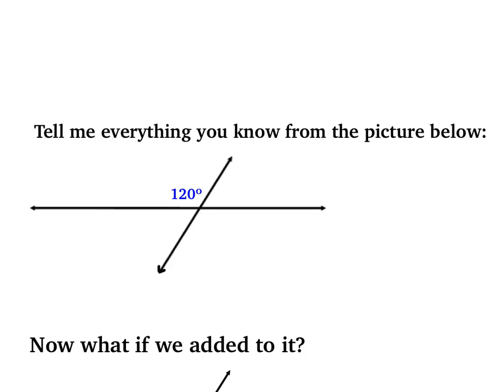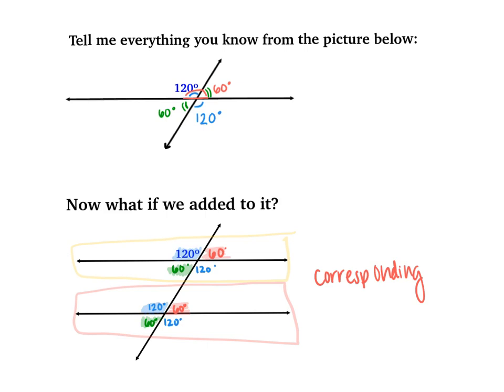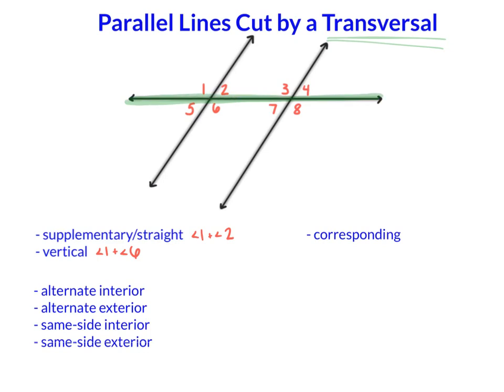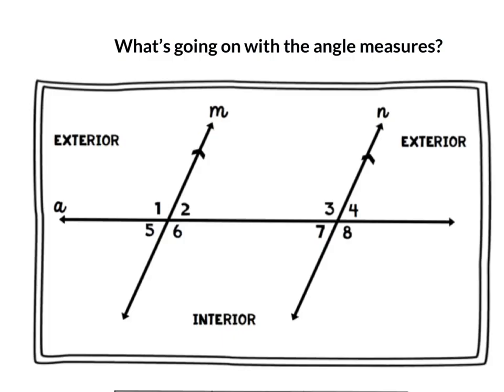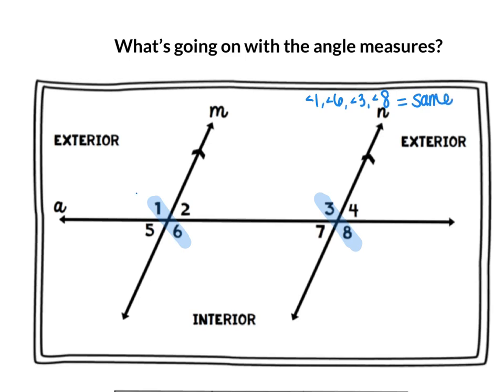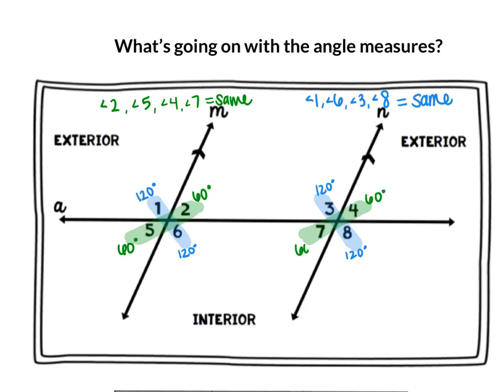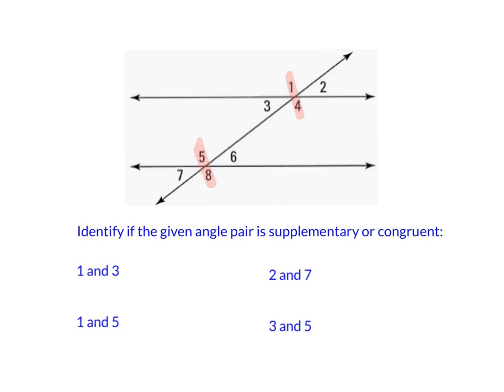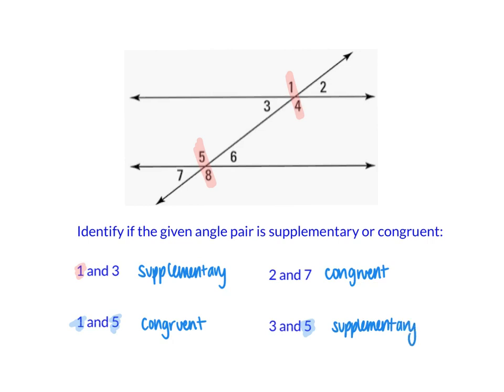Parallel Lines Cut by a Transversal: Congruent or Supplementary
For any given angle pair when parallel lines are cut by a transversal, they are either going to be congruent or supplementary.  This video will show you one strategy to help you decide if a given pair is congruent or supplementary. (8th Grade Math)